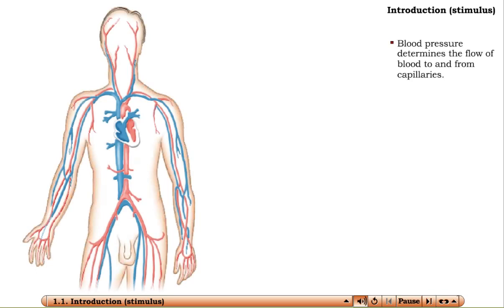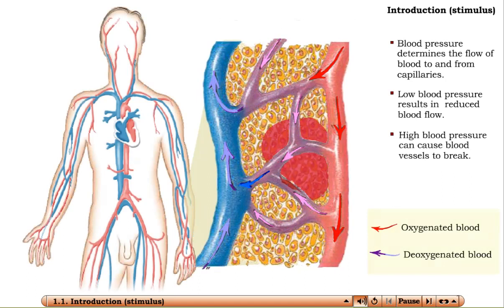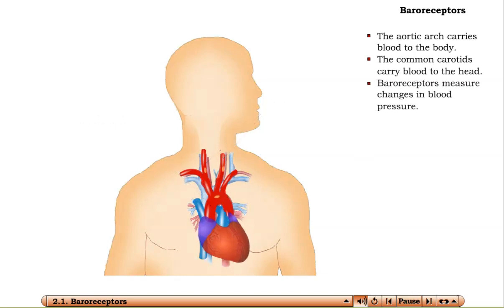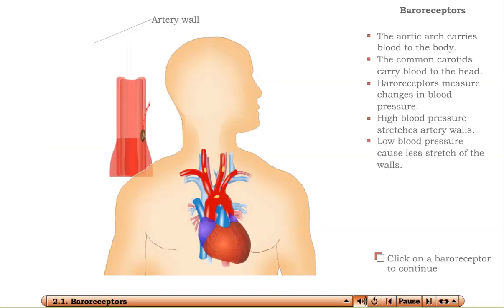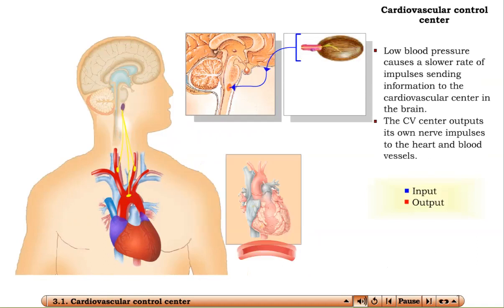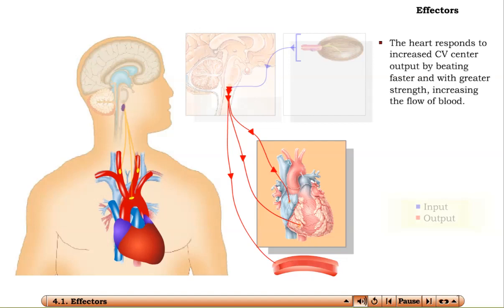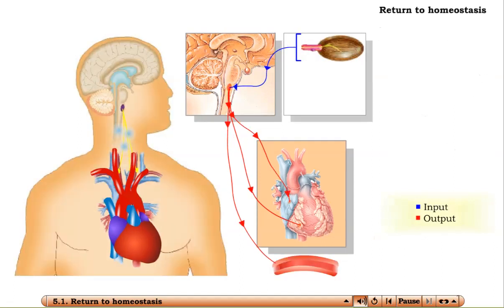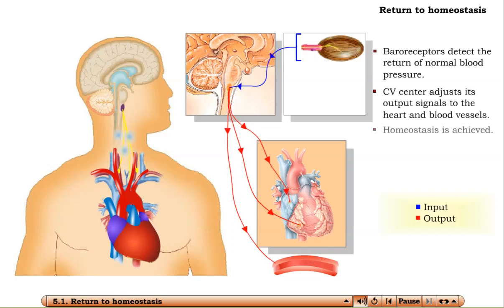Negative Feedback loop in control of Blood Pressure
Old Flash Animation from Wiley on Negative Feedback loops